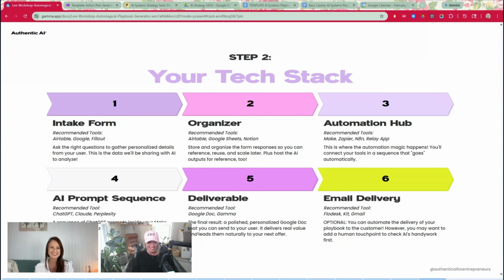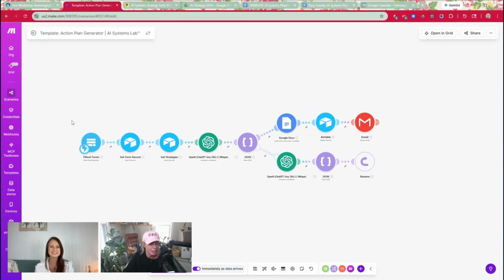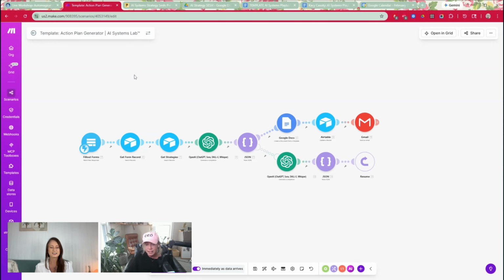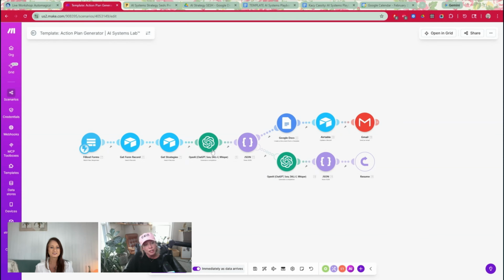Each AI Playbook Costs $0.02 To Build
Kinsey Soderberg breaks down the full cost of building an AI playbook system at just 2 cents per generated document and then explains the human first approach that keeps automated outputs on brand and out of generic territory.